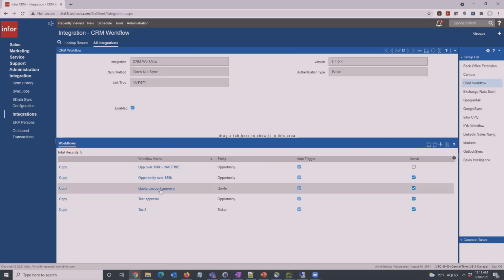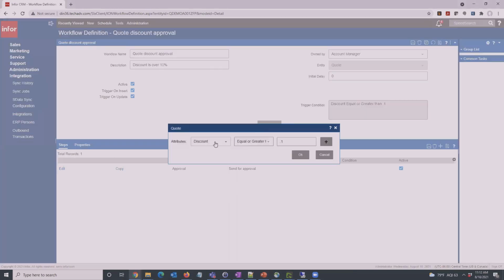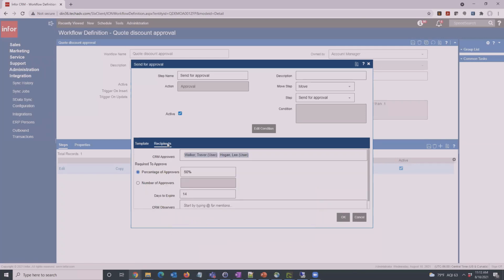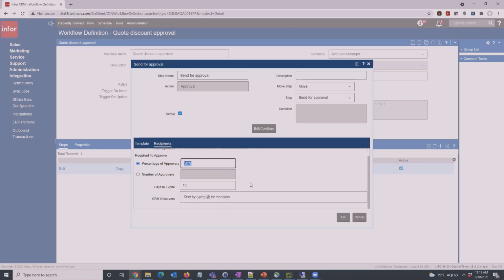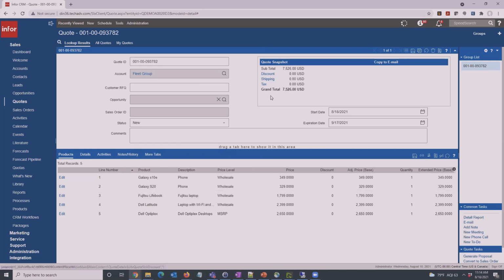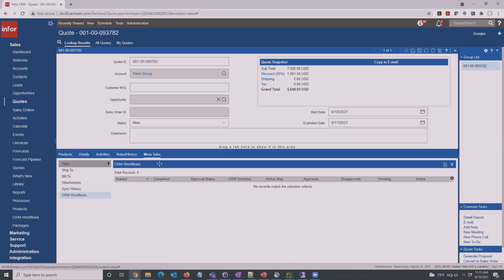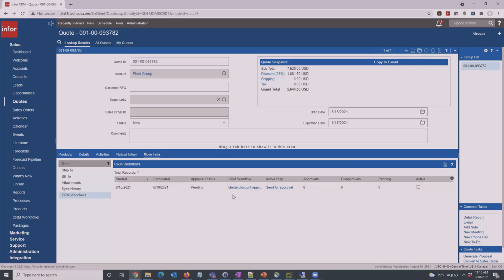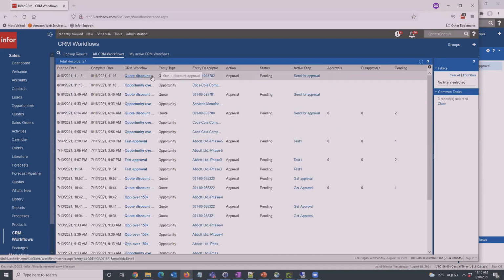Infor 8.5: Approval Workflow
In this clip, we demo how to set up an approval notification workflow in Infor 8.5.